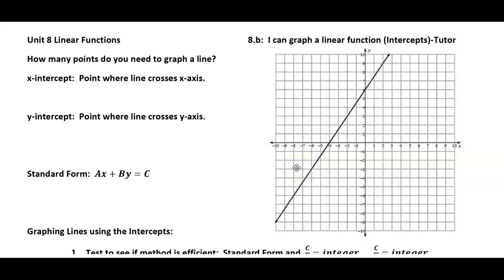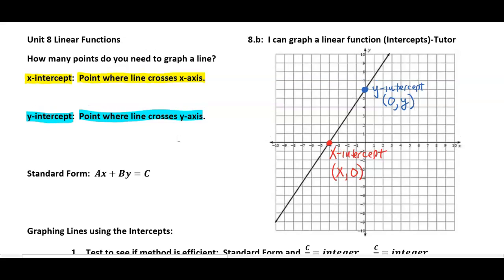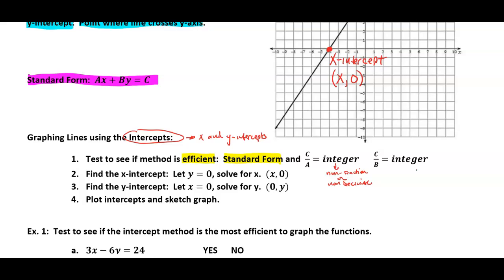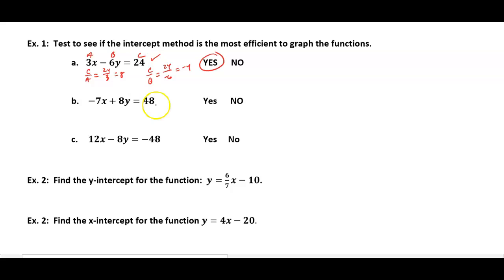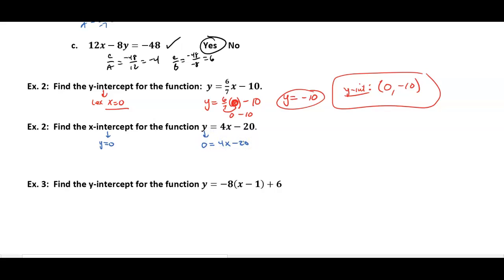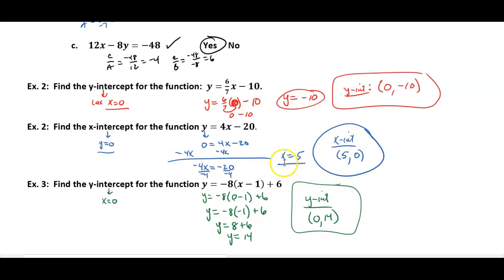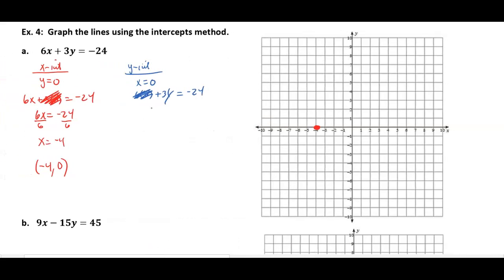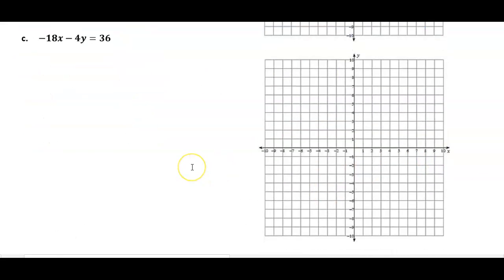8.b-I can graph a linear function (Intercepts)